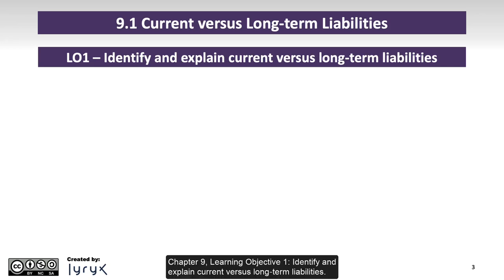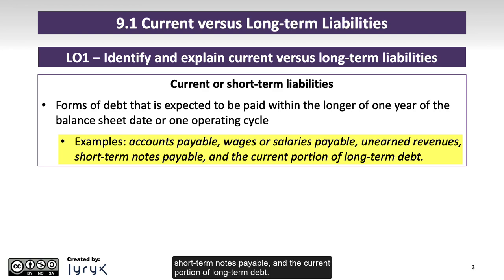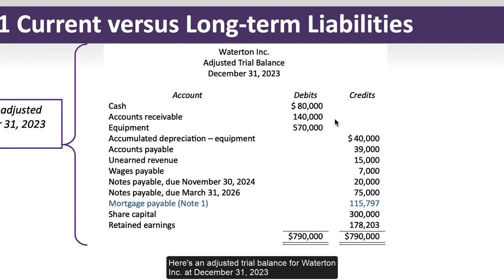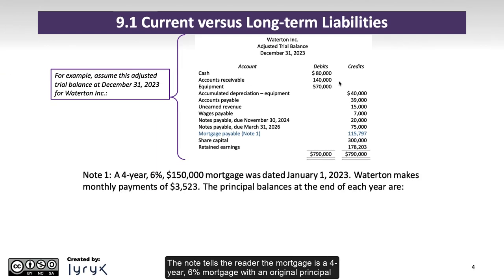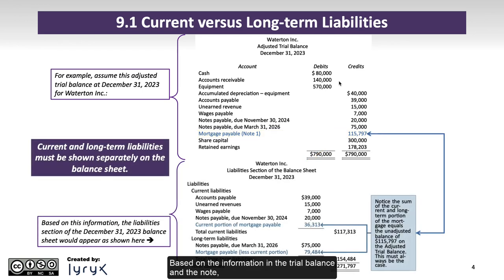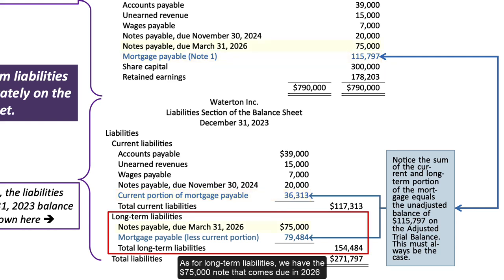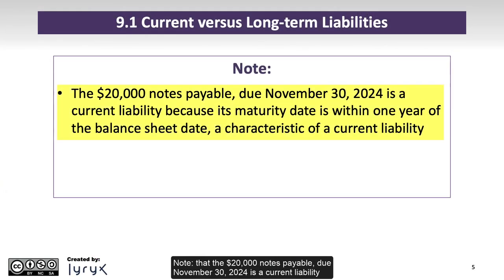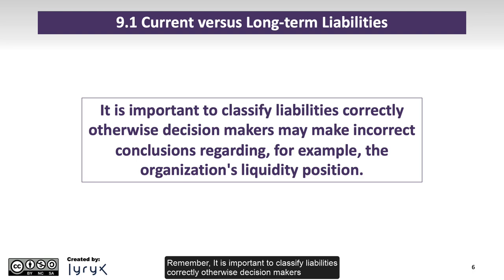Learning Objective 9.1: Current vs. Long-Term Liabilities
Chapter 9: Debt Financing – Current and Long-Term Liabilities
Learning Objective 1: Identify and explain current versus long-term liabilities